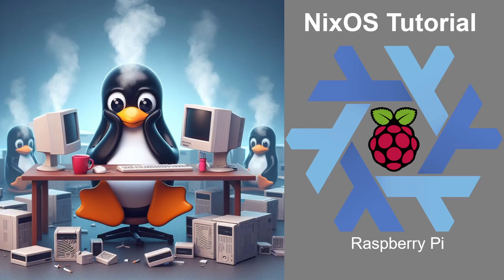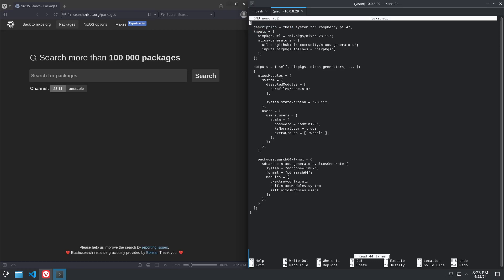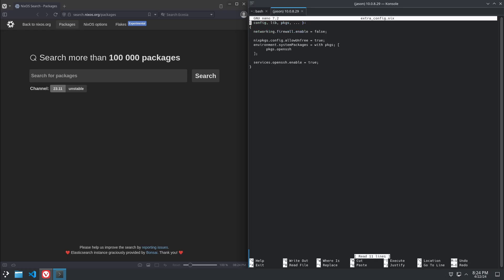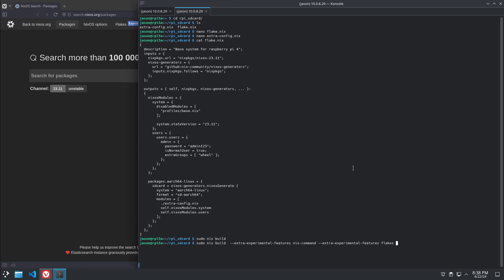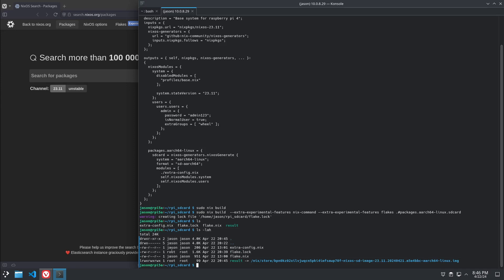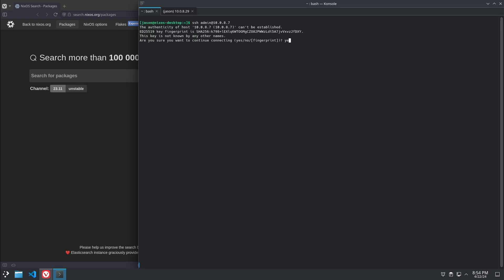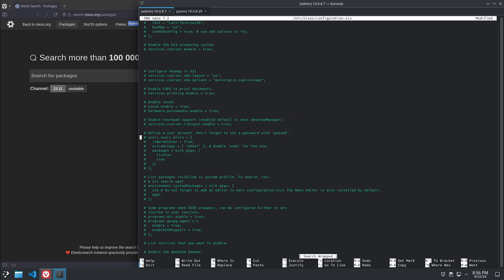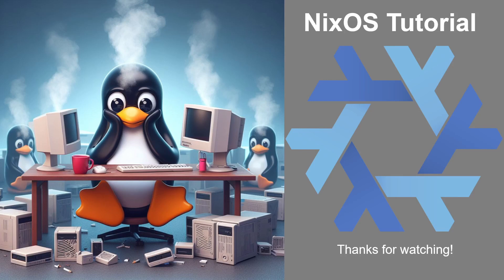NixOS Tutorial - Raspberry Pi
for a more indepth tutorial on configuring your raspberry pi running NixOS check out this tutorial